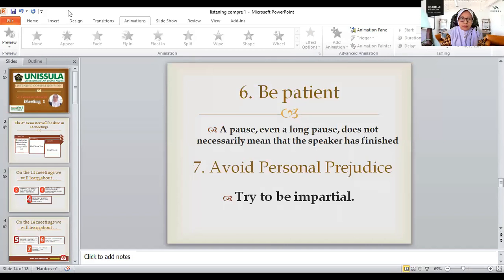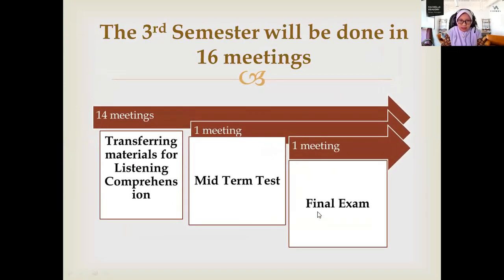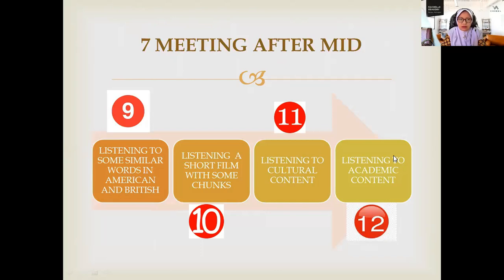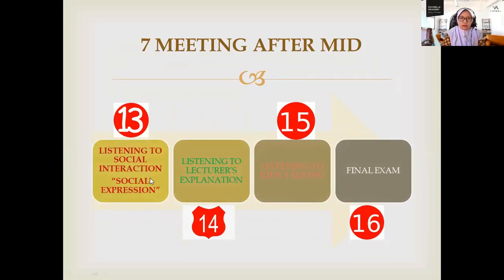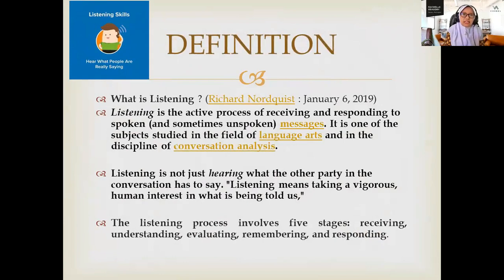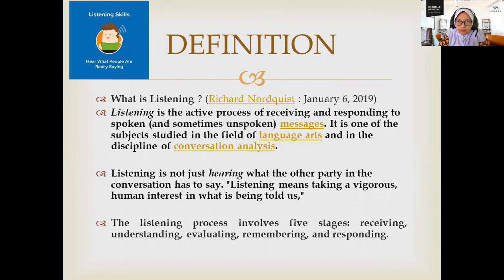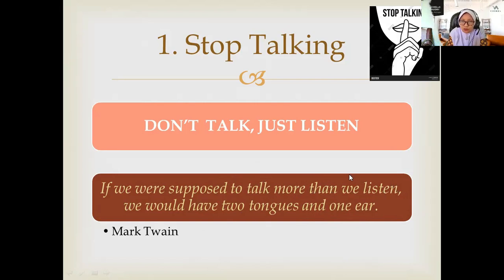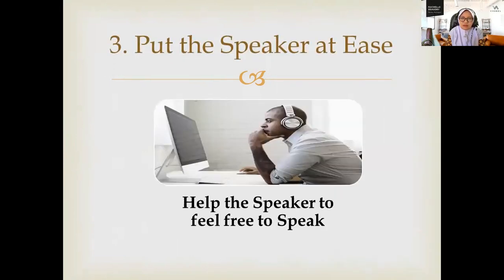LEARNING LISTENING COMPREHENSION MEETING 1 (EDU-3)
This video is delivering information about the materials of learning in one semester for the third semester students of English Education Study Program of Faculty of Languages and Communication Science UNISSULA.
Video ini menyajikan materi yang akan dipelajari selama 1 semester di semester 3 Program Studi Pendidikan Bahasa Inggris FBIK UNISSULA Semarang. Semoga video ini bermanfat untuk mereka pelajari dan menjadi bahan untuk belajar selama 1 semester ke depan.
Dosen Pengampu : Nur Ekaningsih, S.Pd.,M.Pd